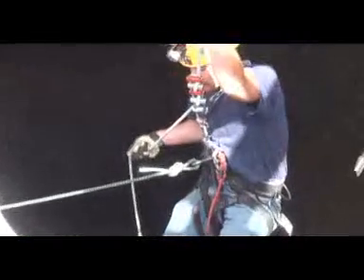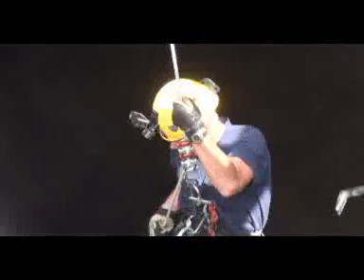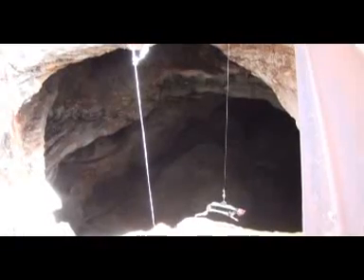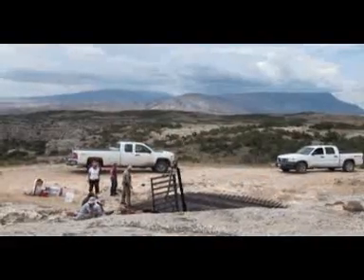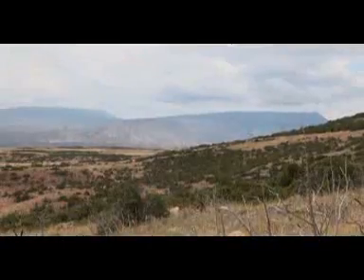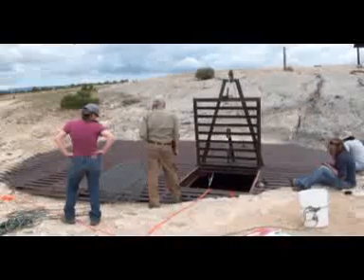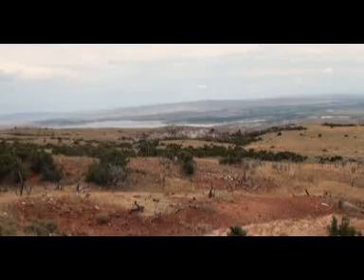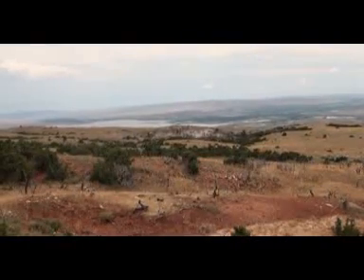Natural Trap Cave, Wyoming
Natural Trap cave in the Bighorn mountains of Wyoming. For the first time in more than 30 years, researchers are repelling into its depths to extract ancient DNA from fossilized bones of the Pleistocene. Some more than 100,000 years old. Ancient American Lions, American Cheetahs, and Bison...oh my.